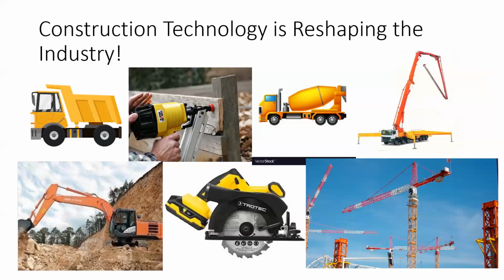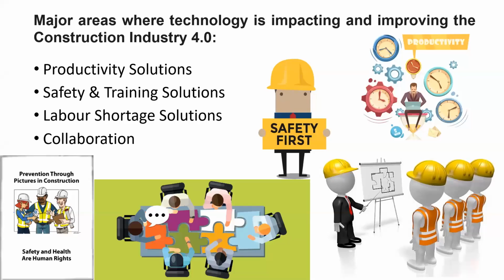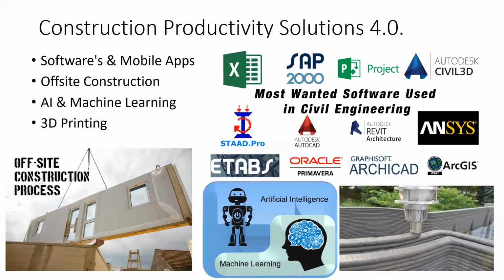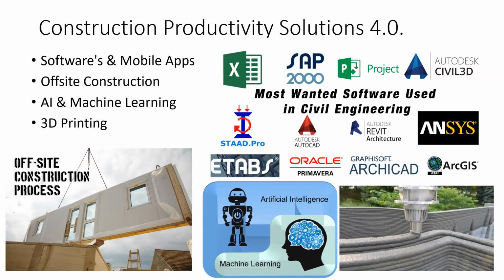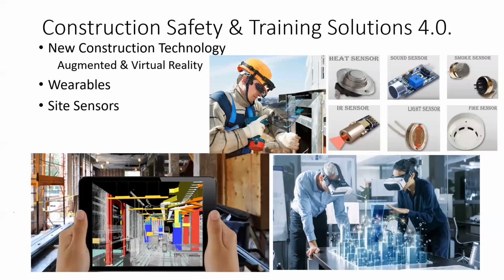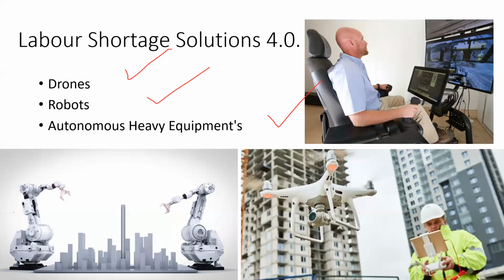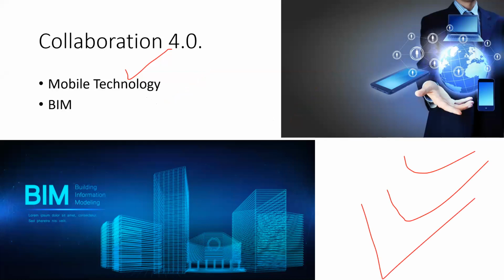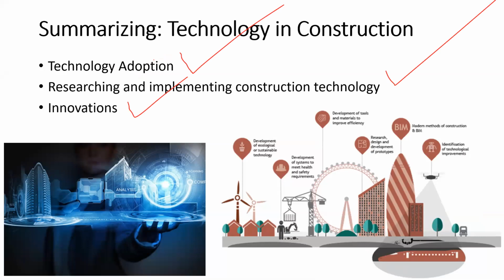Construction Technology with Industry 4.0.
Today, new technologies in construction are being developed at a breakneck pace. What seemed like future tech 10, 20 years ago like connected equipment and tools, telematics, mobile apps, autonomous heavy equipment, drones, robots, augmented and virtual reality, and 3D printed buildings are here and being deployed and used on job sites across the world.
And, while construction firms continue to underinvest in technology, venture capitalists are betting big on the future of construction technology.
The point is, advancements in new construction technology have always driven construction forward, so it’s odd that so many companies are slow to adopt new construction technologies. We’re able to build stronger, taller, and more energy-efficient structures. Technology has made construction sites safer and workers more efficient. It has allowed us to increase productivity, improve collaboration, and tackle more complex projects.
Here’s a look at some of the major areas where technology is impacting and improving the construction industry:
Productivity (Software & Mobile Apps, Offsite Constructions, AI & Machine Learning and 3D Printing)
Safety & Training (AR & VR, SWearables and Site Sensors)
Labour Shortages (Drones, Robots & Autonomous Heavy Equipment)
Collaboration (Mobile Technology & BIM)

Wrapping Up: Technology in Construction:
Construction firms are starting to come around on tech adoption. Companies that are researching and implementing construction technology are reaping the rewards with increased productivity, better collaboration, and completing projects on time and under budget—resulting in higher profit margins.
It might be a tough pill to swallow, but we’ve gotten to the point where firms that aren’t investing in new technologies and solutions are no longer staying competitive those that are strategically adopting and implementing tech solutions. Construction firms that continue to refuse to innovate are destined to die.